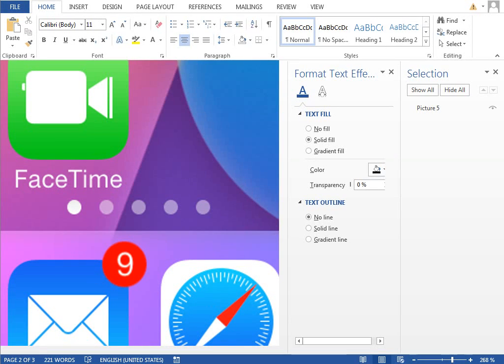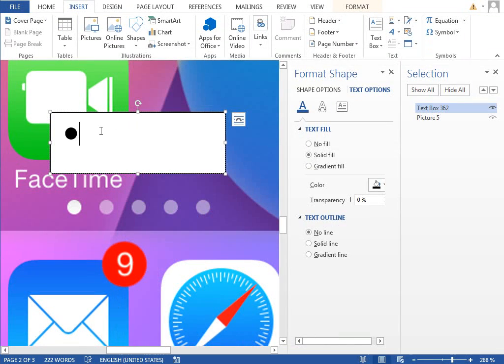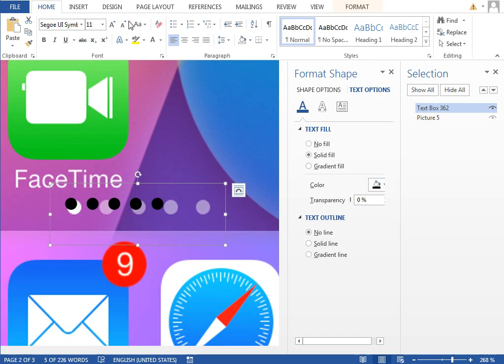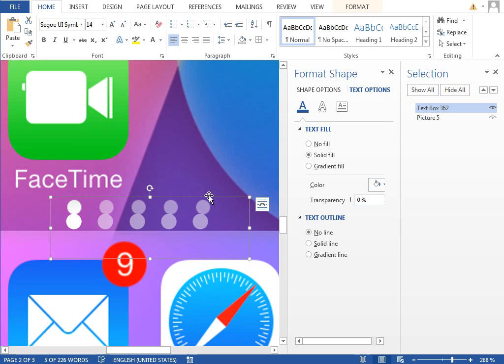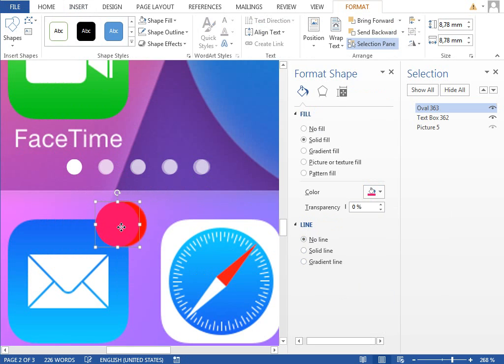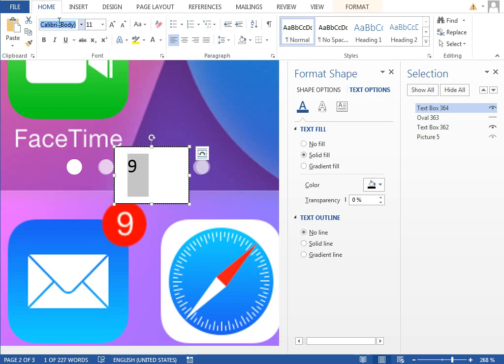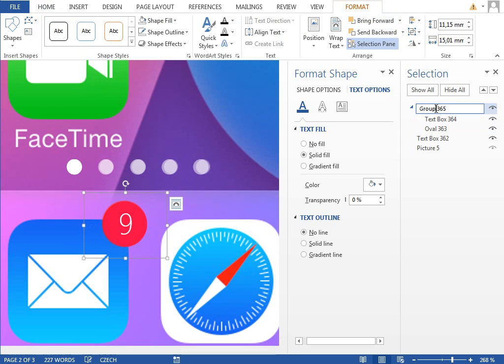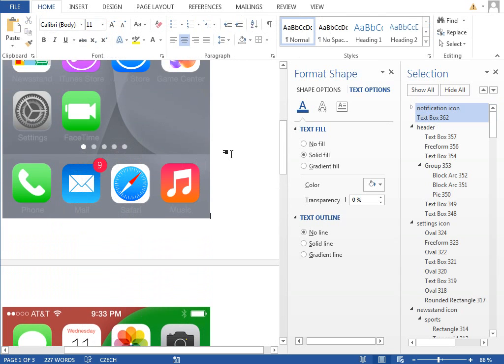iOS 7 in Word - 26/30 - NOTIFICATION ICON